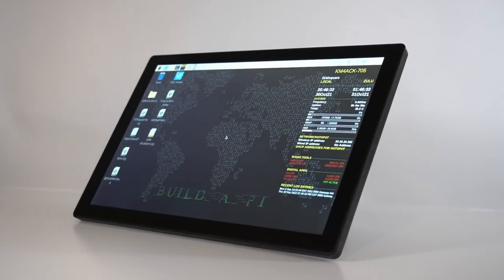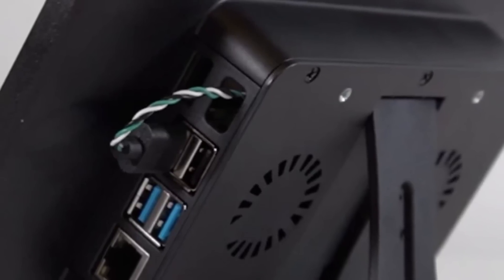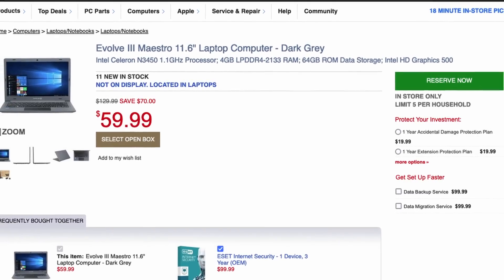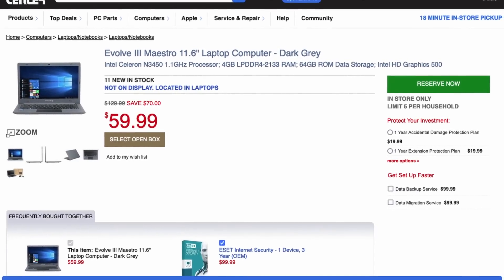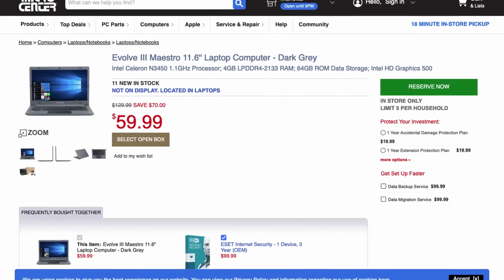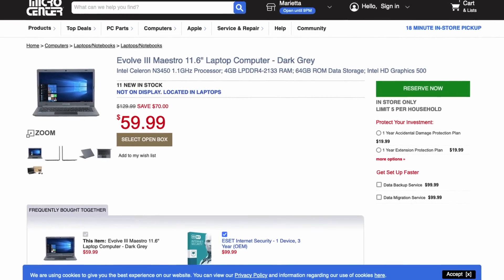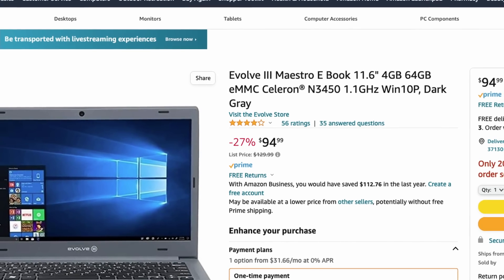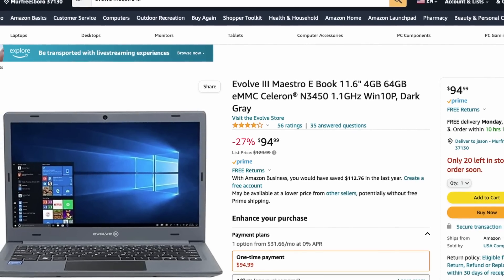Pi 4 Versus Evolve Maestro Laptop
Pi 4 versus Evolve Maestro III Laptop